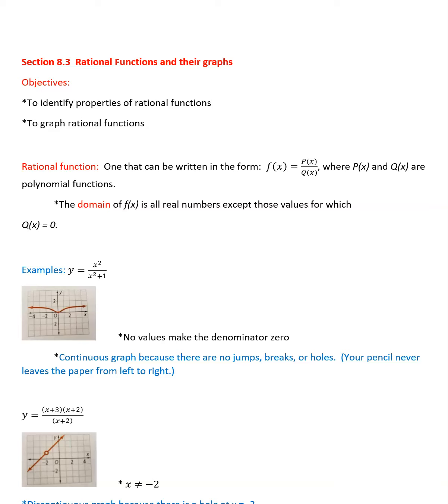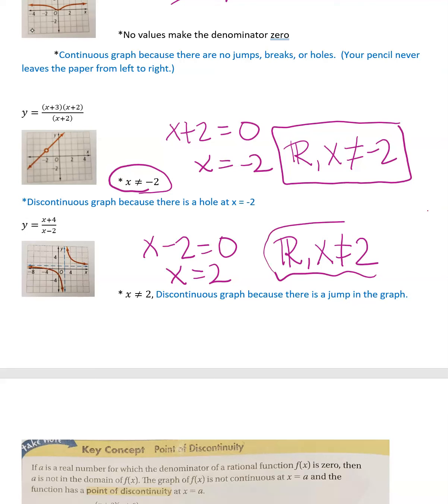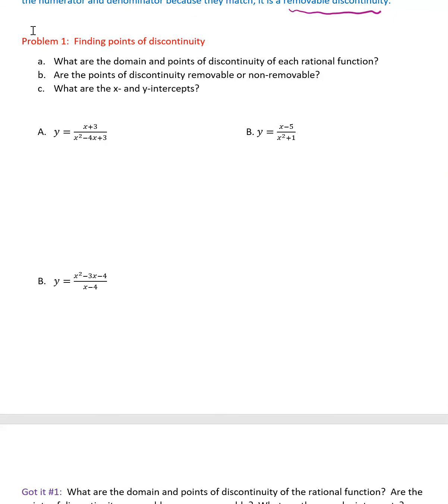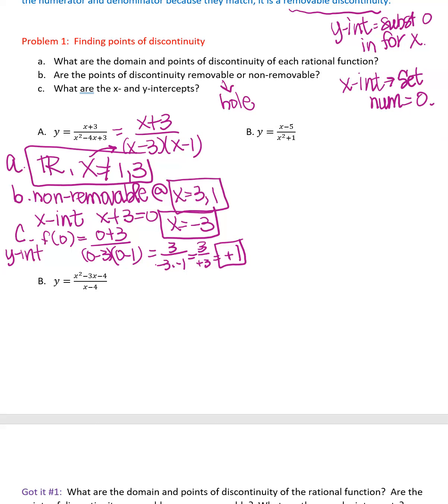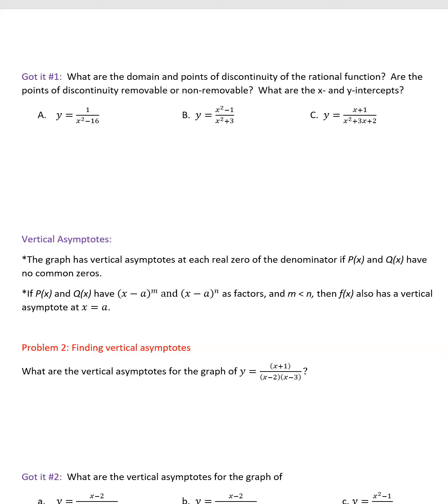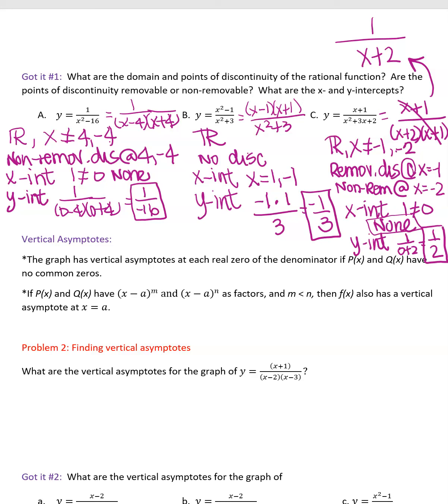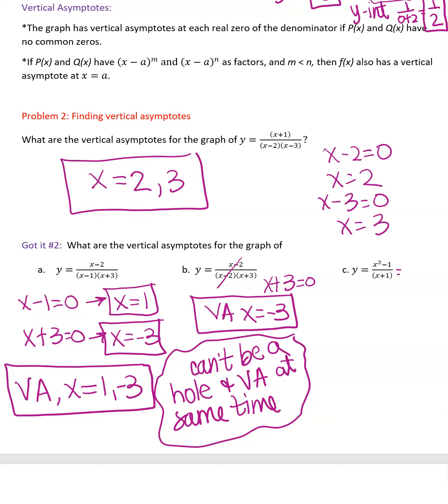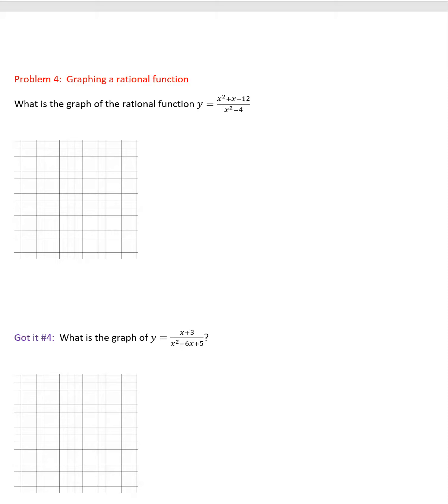Adv Alg Alg 2 8.3A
Rational Functions and their Graphs